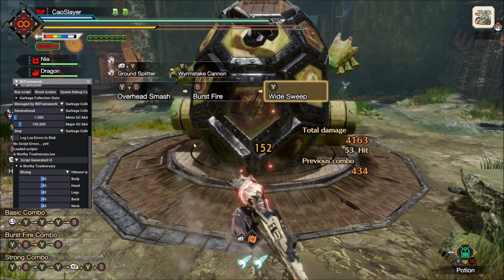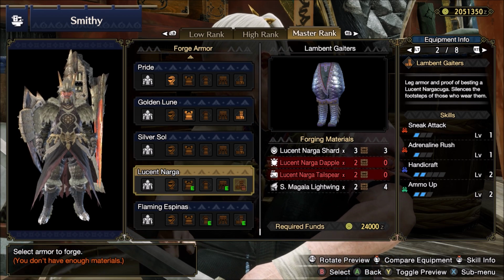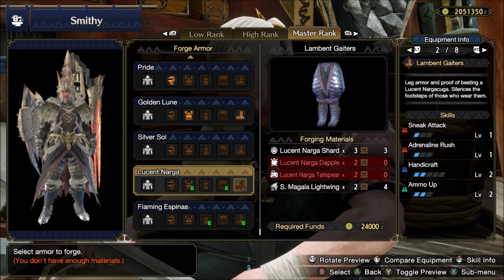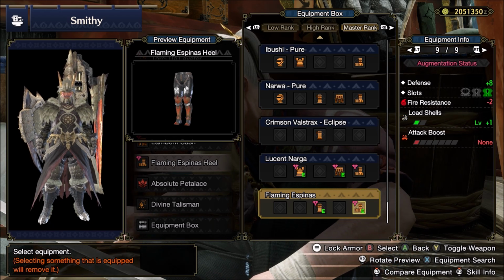NEW SUNBREAK SKILL INTREPID HEART 2 VS SNEAK ATTACK 3 Monster Hunter Rise Ttile Update 2 new meta gl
Comparison between Sneak attack 3 and Intrepid Heart 1 versus Sneak attack 3 with intrepid heart 2.
Basically if 8.8% extra backstab damage is better than having 300 damage explosions.